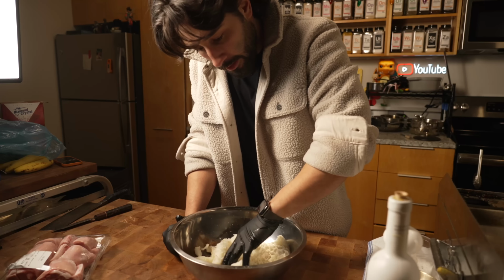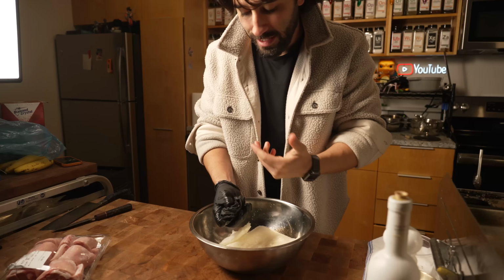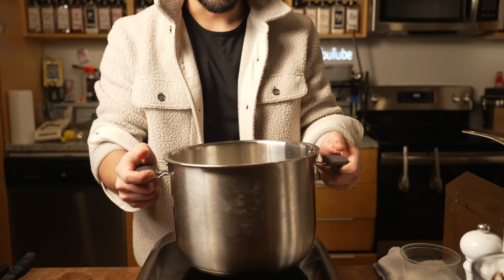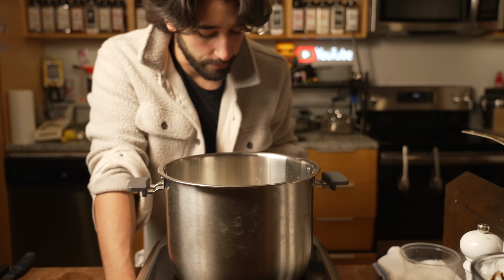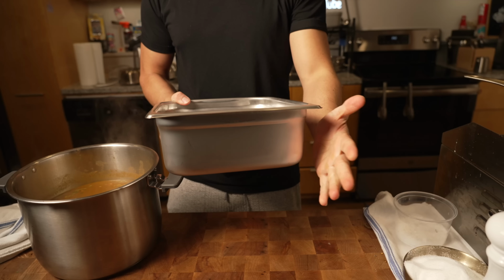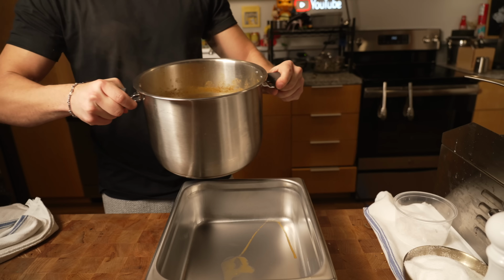Is Menudo Good Soup?